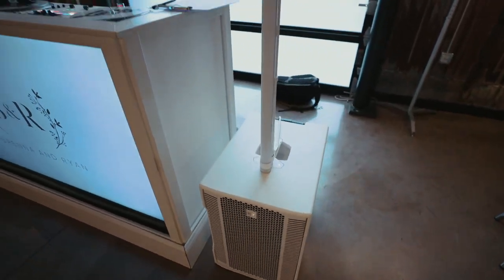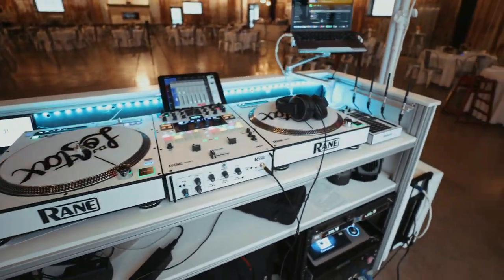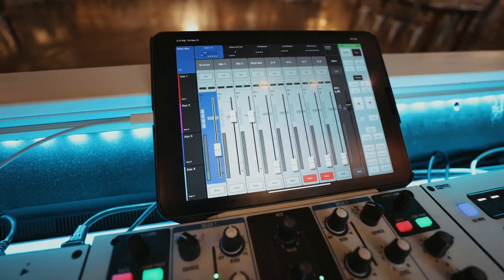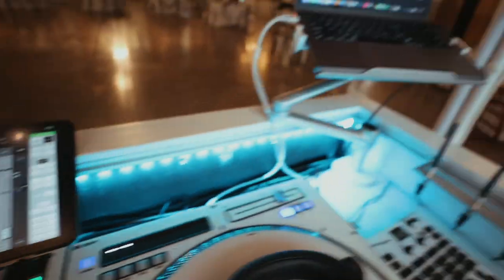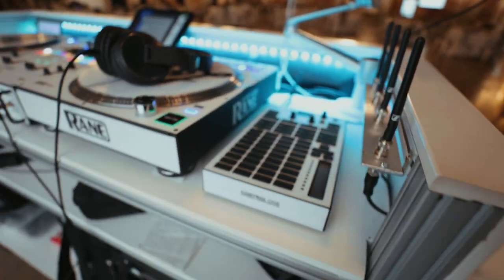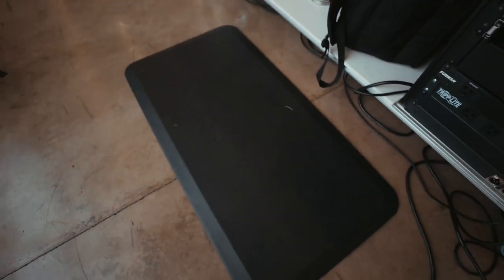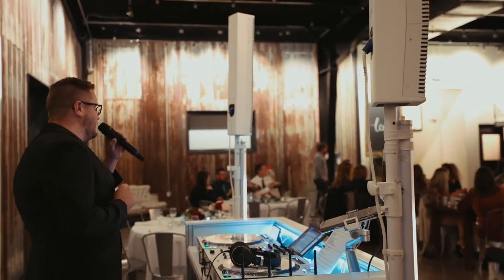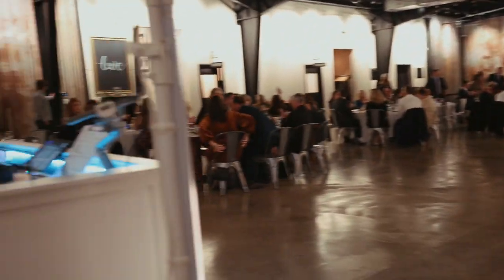Dj Gig Log | Last One At R&R For 2022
⏰ Time Stamps
0:00 intro

Ceremony Rig
Sennheiser G4
JBL EON ONE PRO
Zed 6
Gator 4U Case
Antenna plate
Halo Bolt